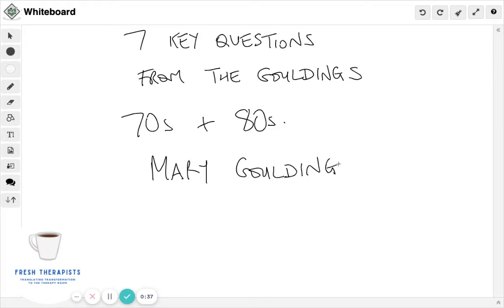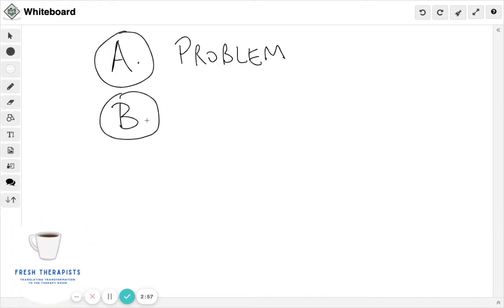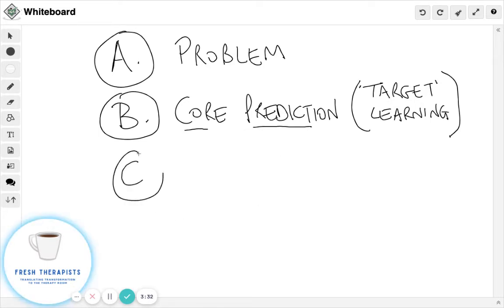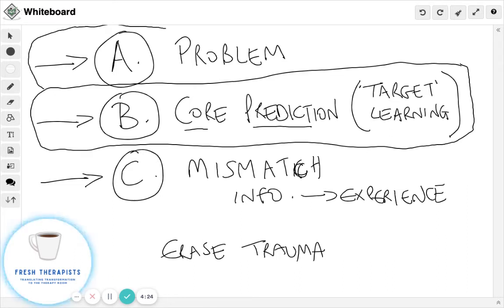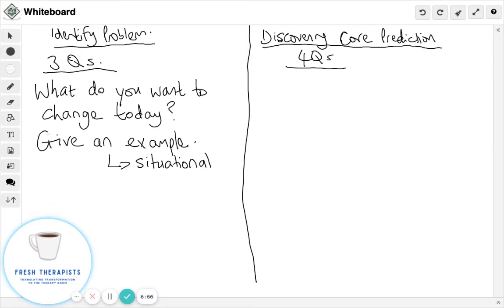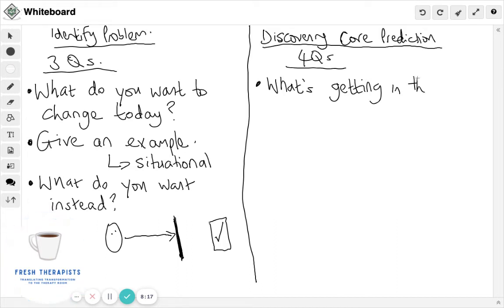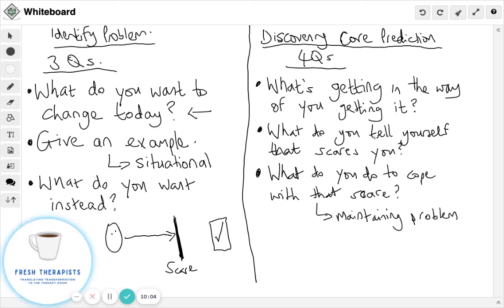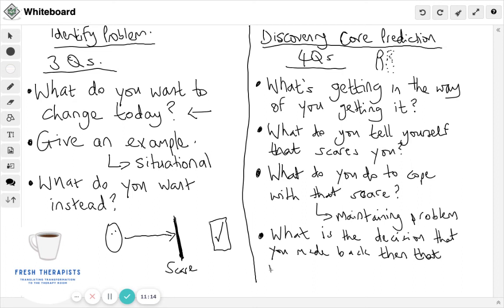7 Questions From Redecision Therapy That Are Useful For Memory Reconsolidation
Bob Goulding and Mary Goulding founded Redecision Therapy. Here are 7 key questions they asked, and how they fit with memory reconsolidation work. memoryreconsolidation.